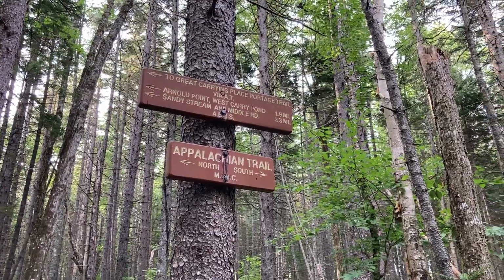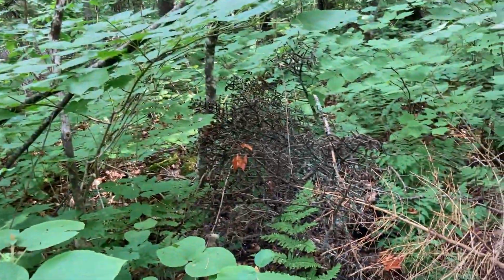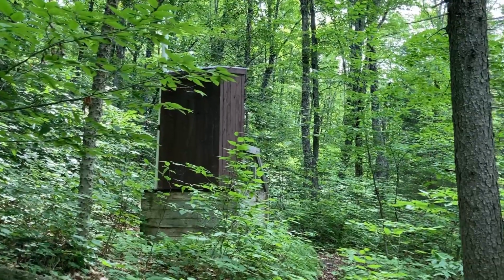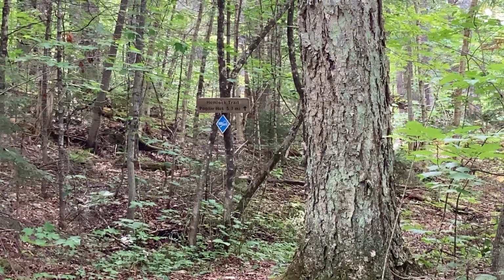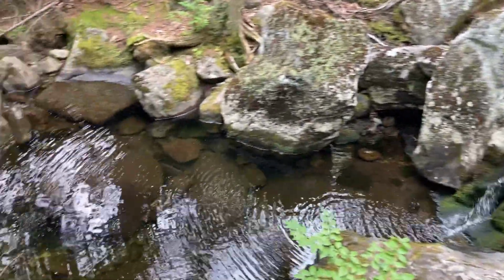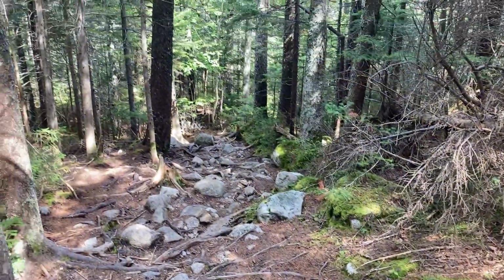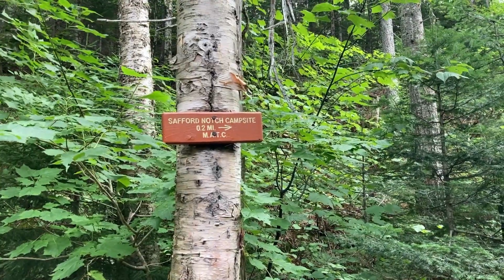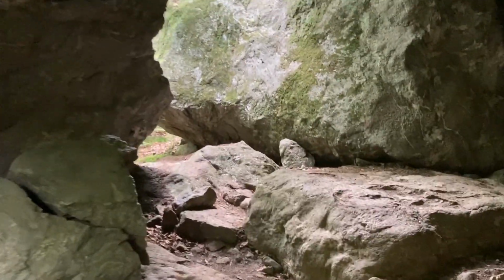Day 137: The Little Bigelow | Appalachian Trail Thru Hike 2022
Help me raise $8,777.20 for Friends of Homeless Animals